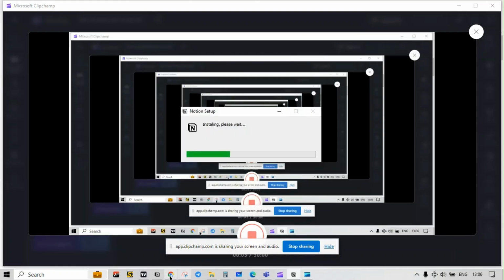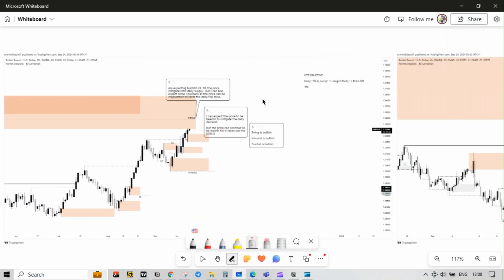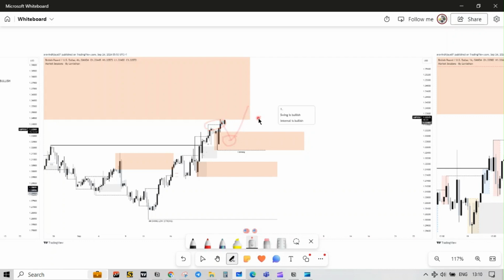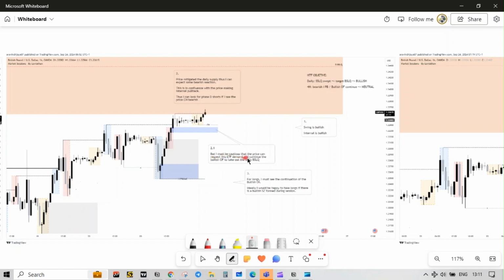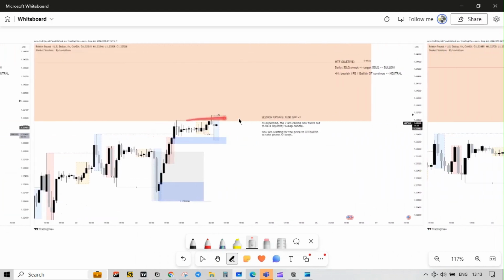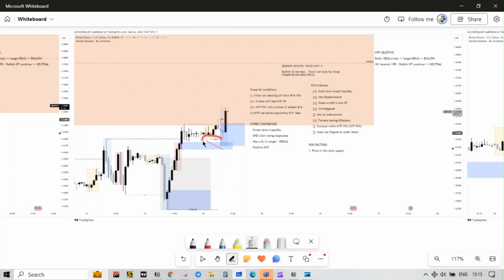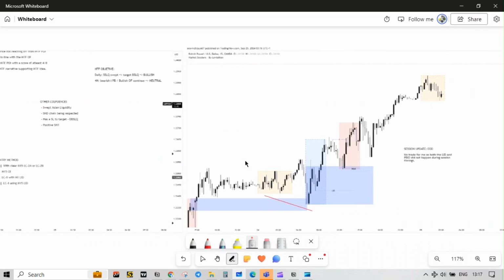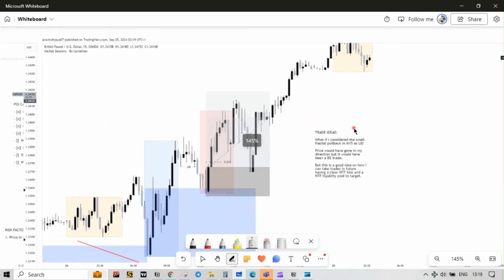SEP 24 2024 TUE GU RECAP